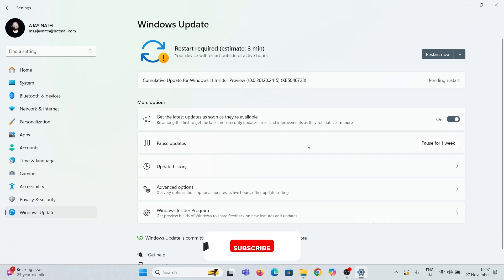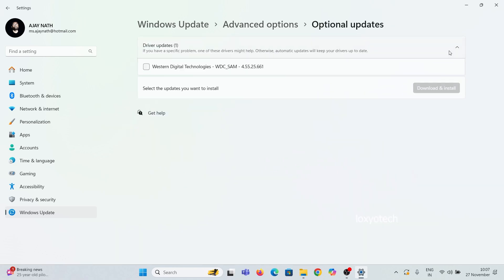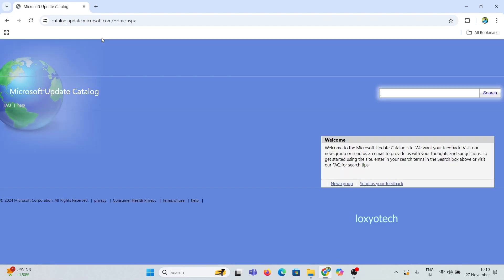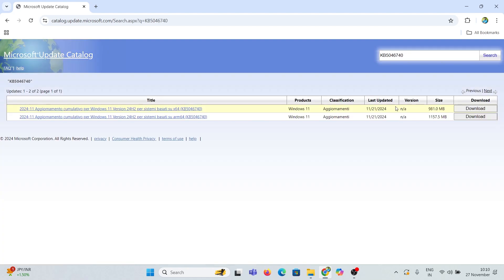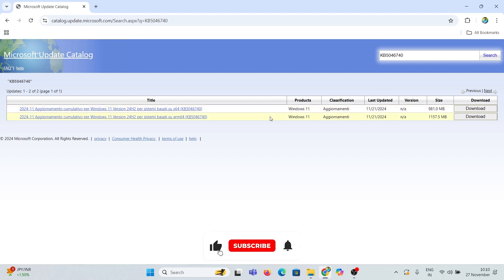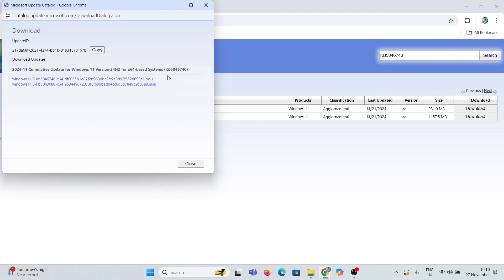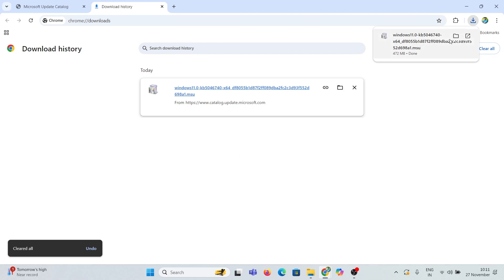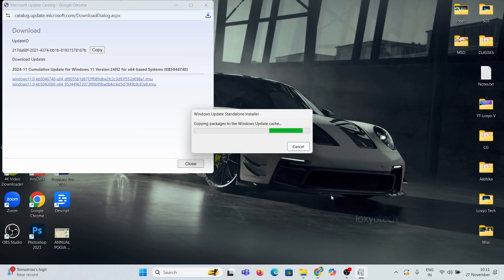Windows 11 24H2 Install Optional Updates | Microsoft Update Catalog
What is the Microsoft Update Catalog? The Microsoft Update Catalog, often referred to as the Windows Update Catalog, is a service provided by Microsoft that offers a comprehensive list of software updates available for distribution across corporate networks. Users have the ability to conduct manual searches for a variety of updates, drivers, and patches applicable to Windows 11, Windows 10, and previous versions. This platform allows for the manual retrieval of updates from the Microsoft Update Catalog. In this video, we will demonstrate the process of obtaining the optional Windows 11 update from the Windows Update Catalog.

Update Build No: KB5046740

- how to find which windows 11 update from microsoft update catalog
- how to install windows 11 optional features
- optional updates windows 10
- What Is the Microsoft Update Catalog and How to Use It
- Windows 11 KB5046732: New Features & How to Install
- Windows 11 24H2 now available for many users through KB5039239
- Windows update problems
- windows update catalog
- How to download updates manually using the Microsoft Update Catalog
- Windows 11 KB5046740 update released
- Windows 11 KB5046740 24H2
- KB5046740 Update for Windows 11 24H2 (OS Build 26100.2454)

All names, e-mail IDs, mobile numbers, addresses, and other personal details used in this video are imaginary and fake. The information is for demonstration purposes only.